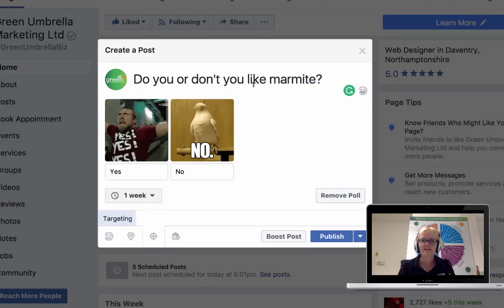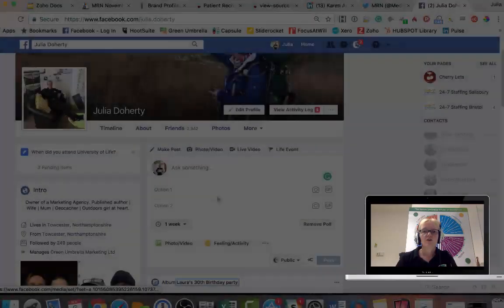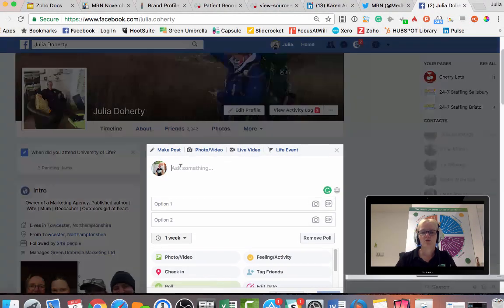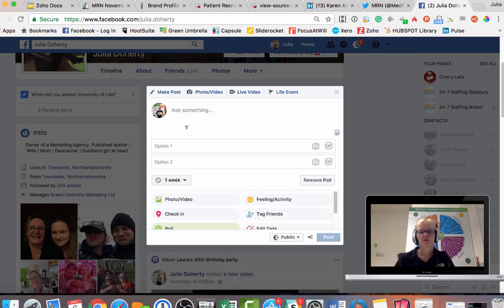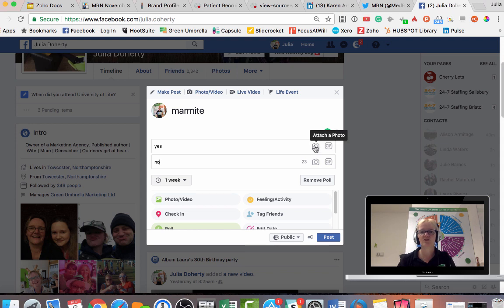How to Add a Poll to Your Facebook Page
Polls and surveys are a fabulous way to get interaction and engagement on your Facebook Page.  We had this feature for many years but then it was pulled for unknown reasons.  It's great to see the feature back on the business pages, and also on the personal profile.

Pros:-

Adding images or a GIF to encourage engagement
Give a life limit to your poll - turn it off within 1 day, 1 week or customise it.  (Or leave it to run forever).
You can add emotions to your poll
You can also tag in your products and service
Remember to add a target audience if the poll is specific to age, gender or location
Schedule your poll for posting (not available on the personal profile).
Cons:-

We currently only have two options for the results (so a yes or no type question).
You can not use the images in polls in groups or for events